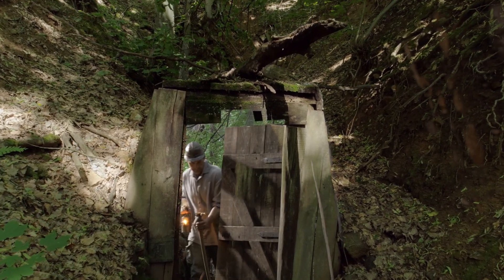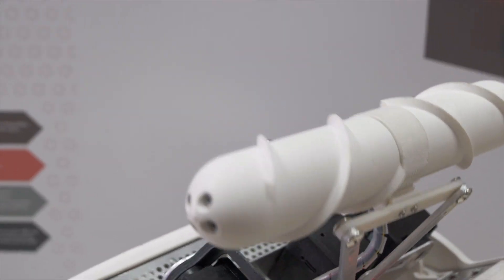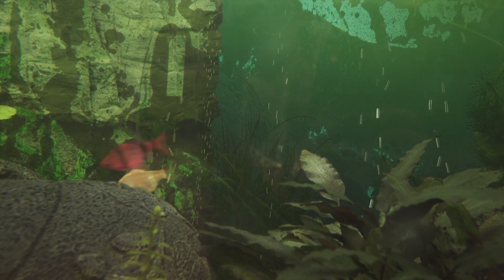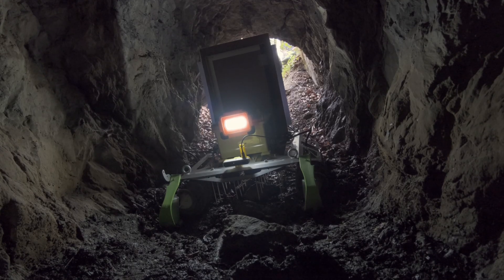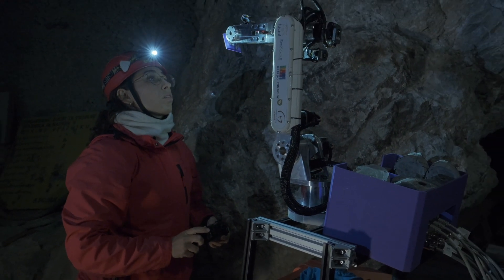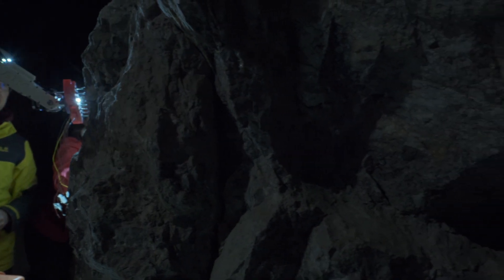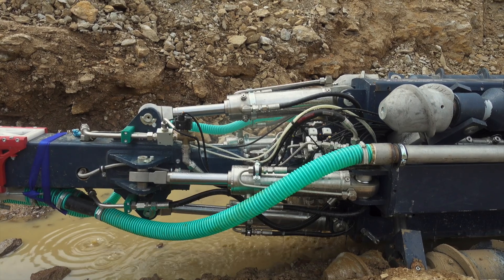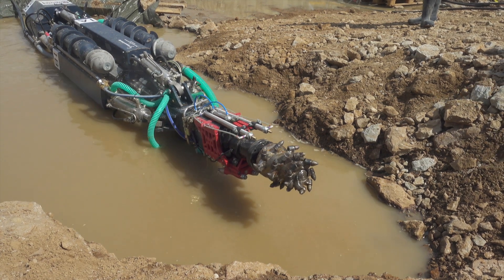ROBOMINERS - The movie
Final movie about the ROBOMINERS research.
Production by Rocky Shore Pictures